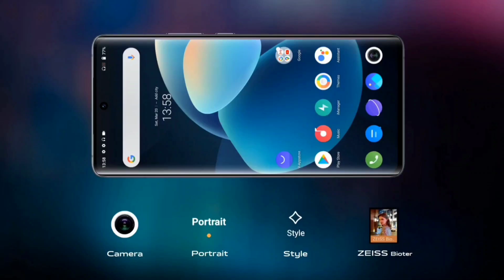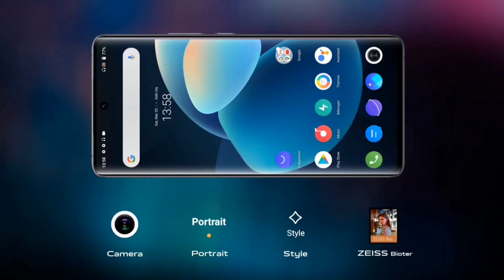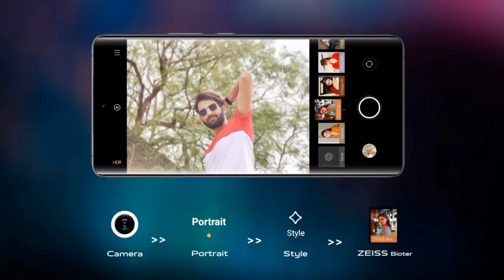X60 Series | ZEISS Biotar Portrait Style | Feature Know How | Created by Training Team Aurangabad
Dear VBAs,

In this video, we will know how to use the famous ZEISS Biotar Portrait Style in vivo X60 Series along with the key benefits and sample images.

Use this to learn how to demonstrate this feature to your customers.

This video is created for internal training purposes only.

This video is created by Training Team from Aurangabad.

Regards,
Training Team, vivo India.